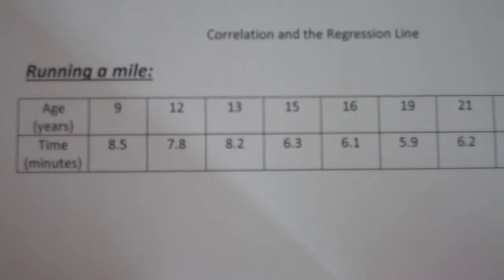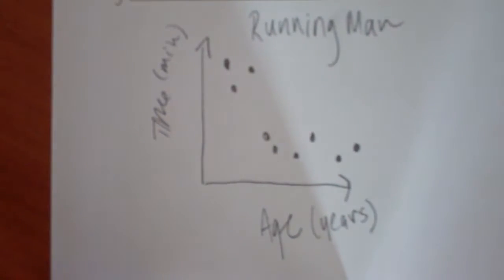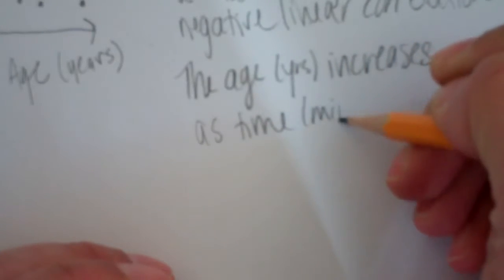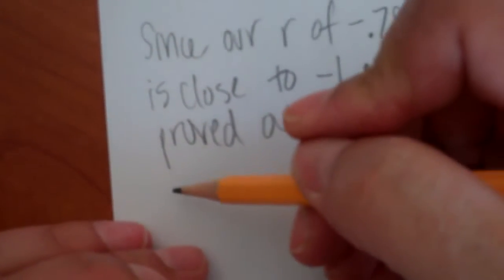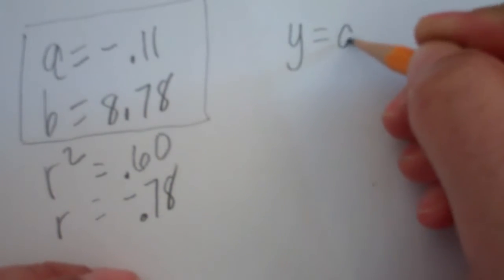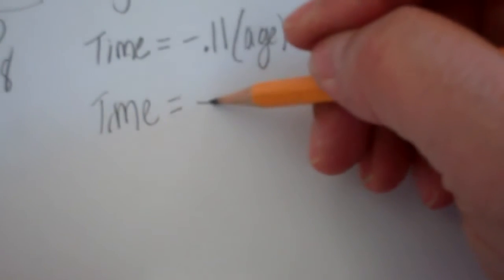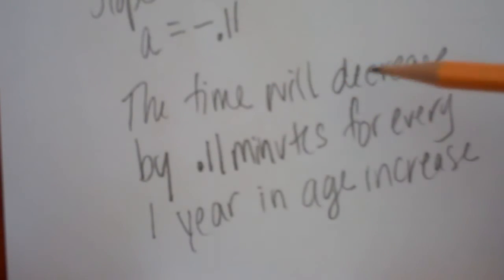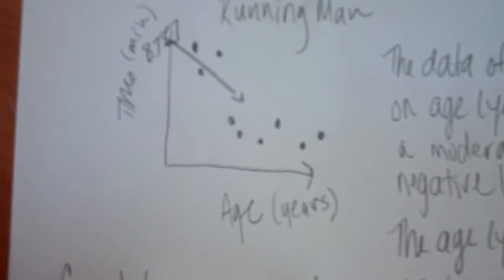Correlation and the Regression Line